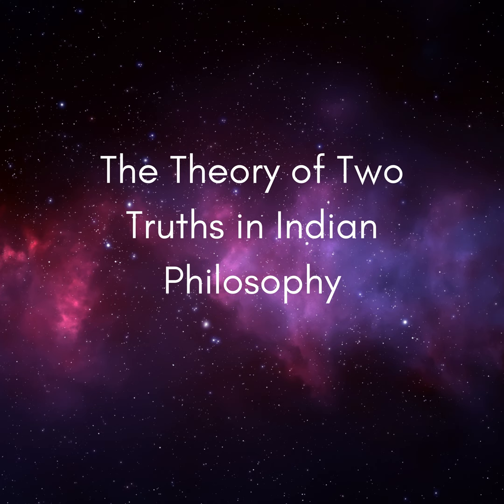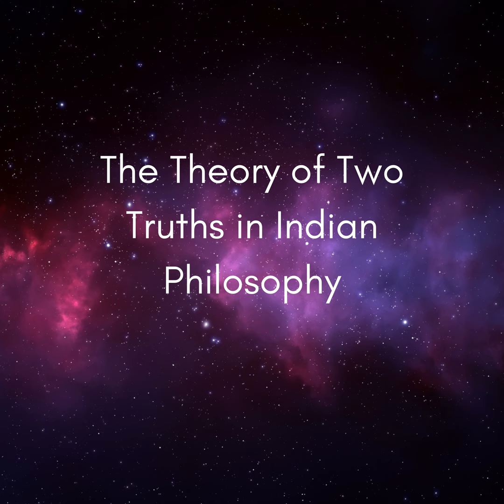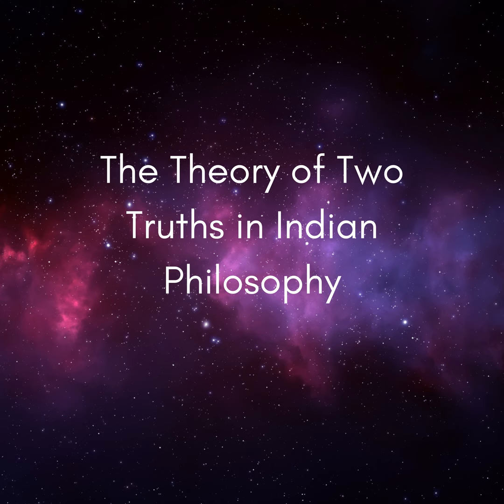The Theory of Two Truths in Indian Philosophy #1194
Is truth absolute or relative? Indian philosophy says: both. But how can reality be two things at once? Prepare for a mind-bending journey into the Two Truths Doctrine. AI-generated content.

Hosted on Acast. for more information.